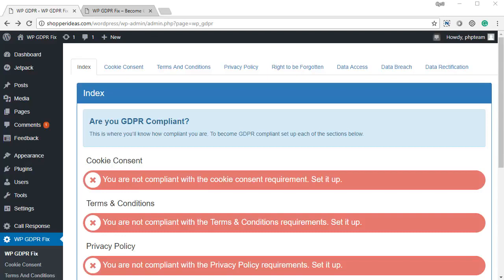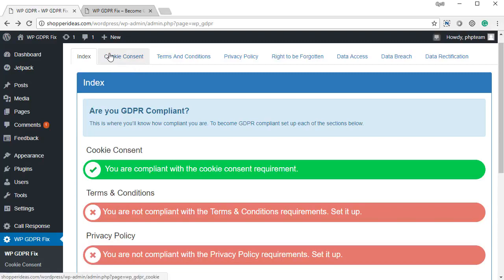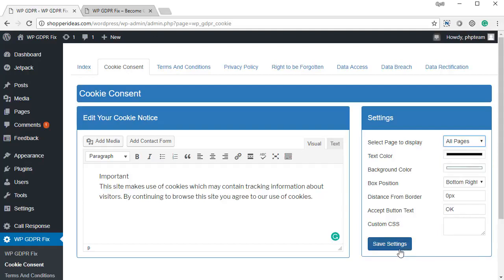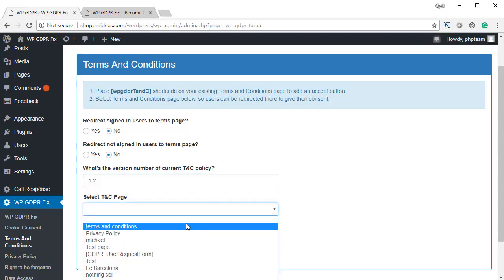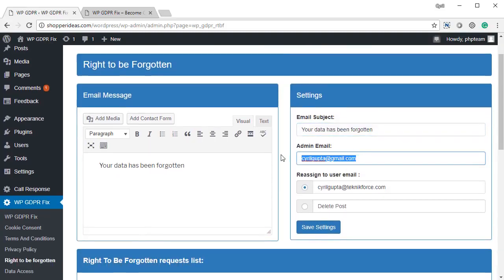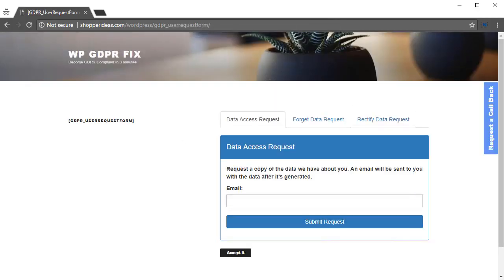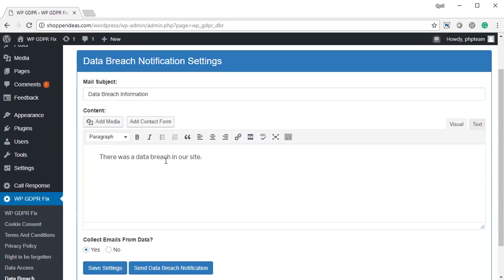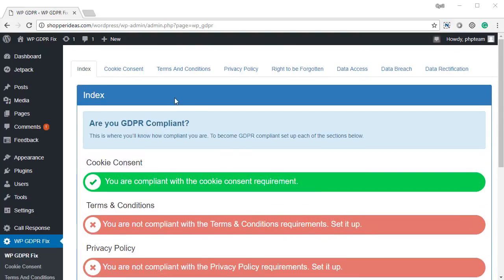Best Gdpr Wordpress Plugin